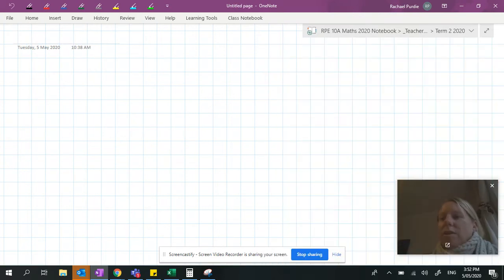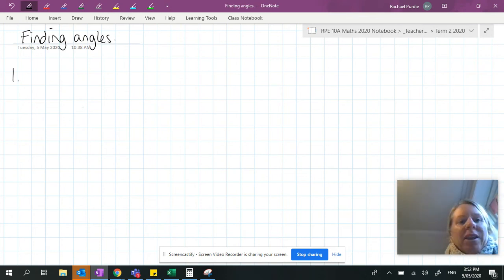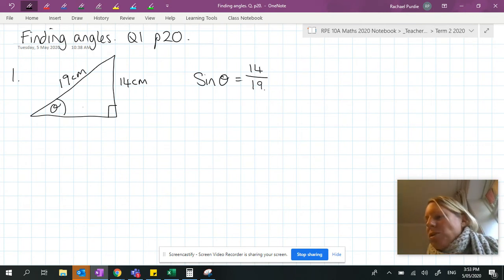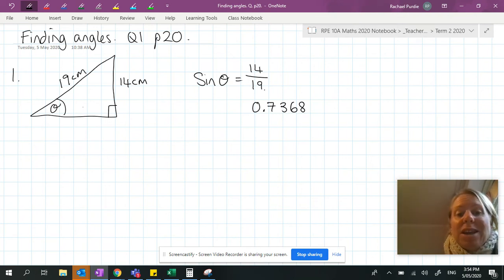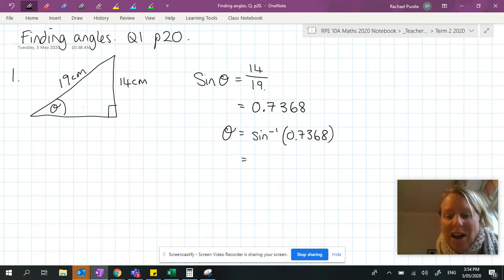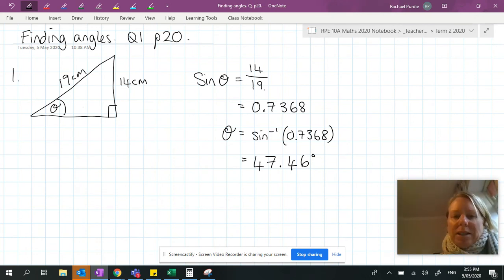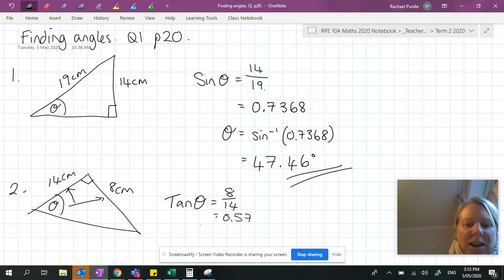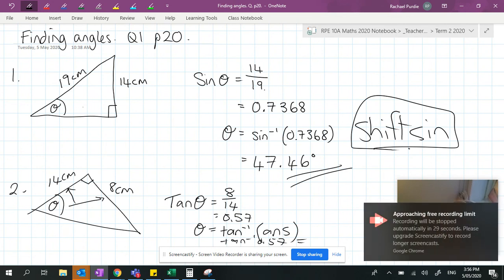Y10 and NCEA L1 Trigonometry - finding angles